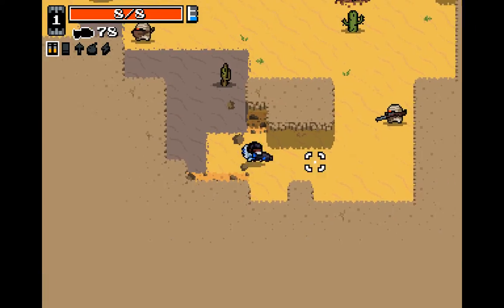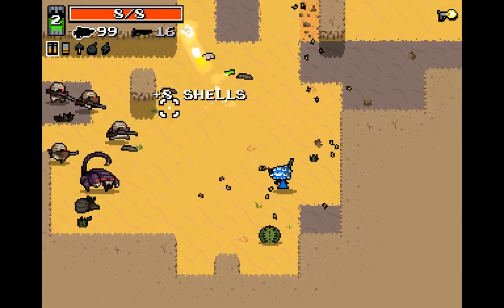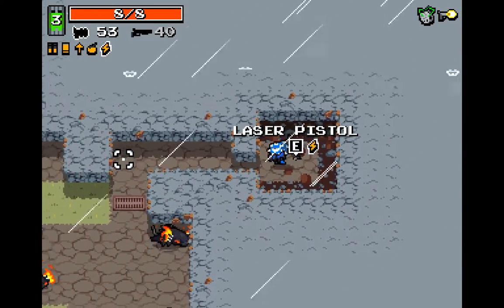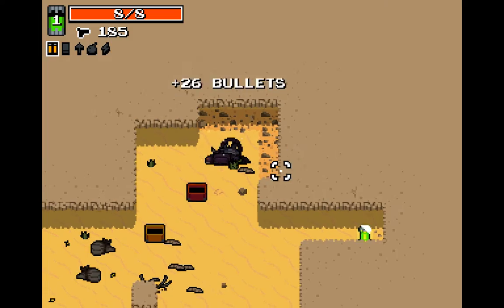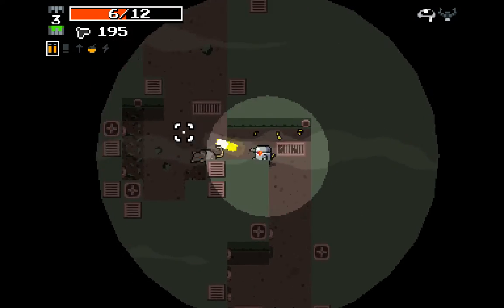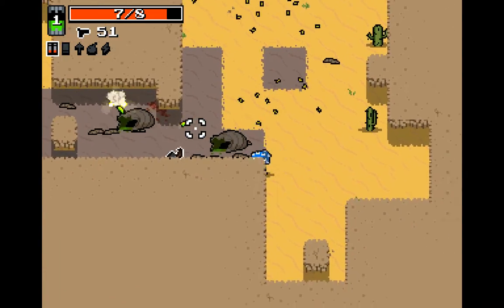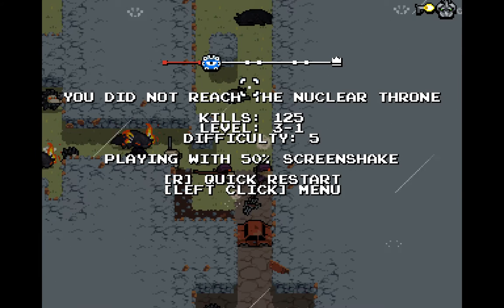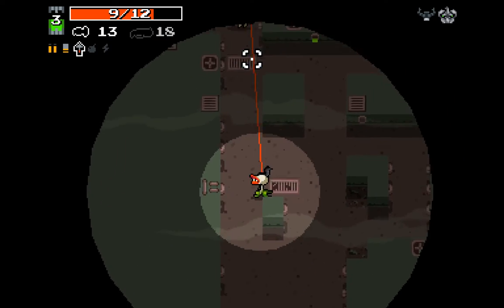Let's Play Nuclear Throne - Episode 13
Still learning.

Nuclear Throne is a top-down twin-stick style roguelike where you explore an apparent nuclear wasteland in the eternal search of the fabled 'nuclear throne'. Or something like that. You get a lot of guns, shoot a lot of guys, and occasionally guzzle enough plutonium to mutate. Join me as I try to beat the game! Or at least come close.